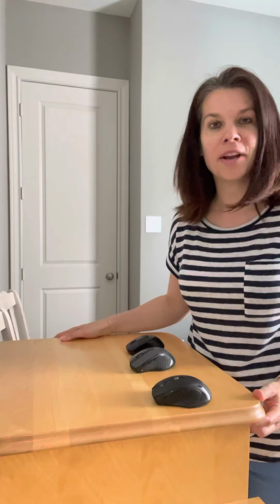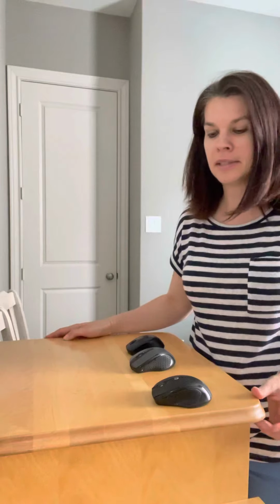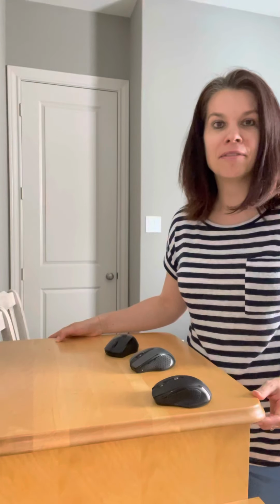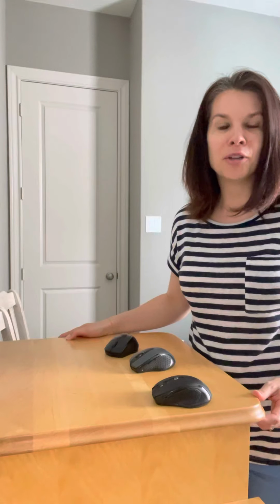Wireless Mouse Ergonomics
Benefits of a wireless mouse and how to select an ergonomically correct mouse for you.